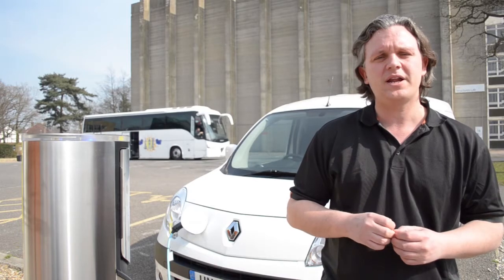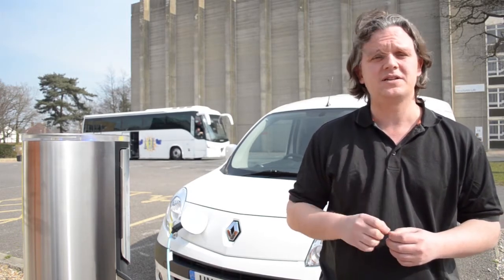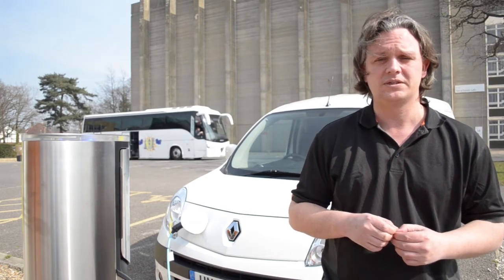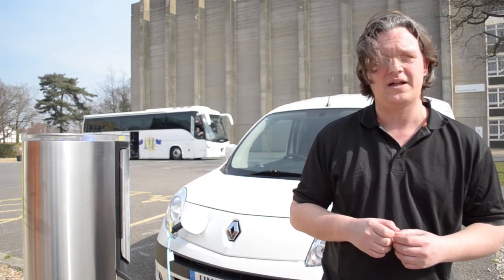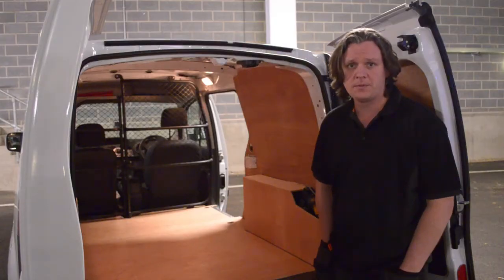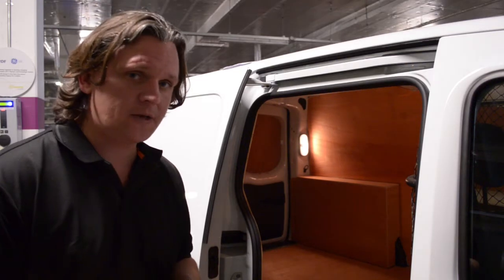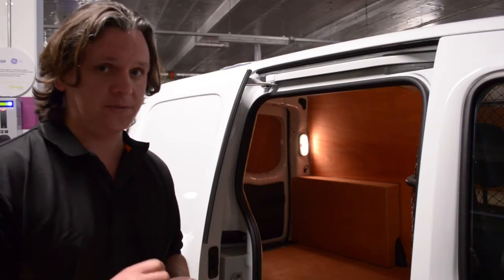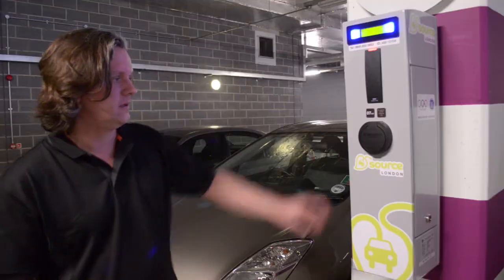Van test - Renault Kangoo ZE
Professional Builder's intrepid van tester Lee Jones takes to the road in the electric Renault Kangoo ZE - hailed as the first affordable and practical all-electric van.